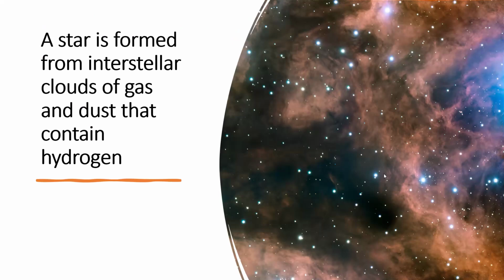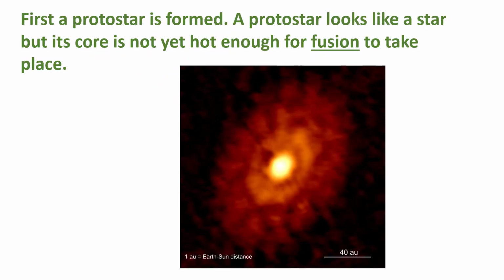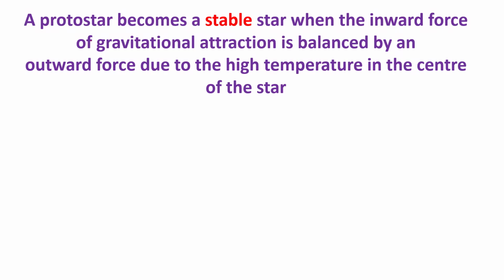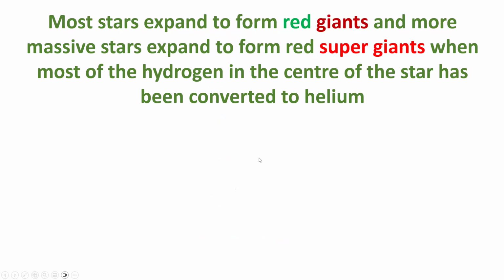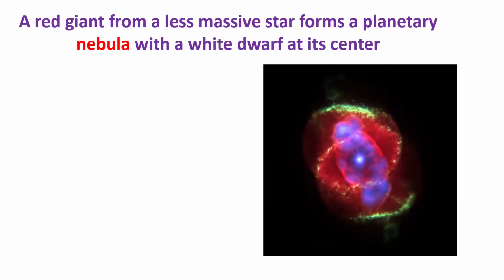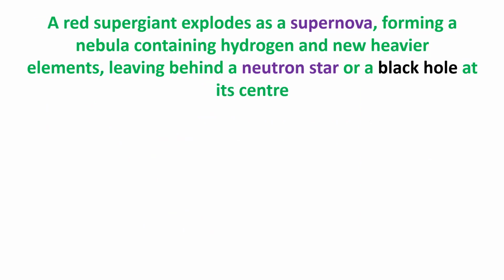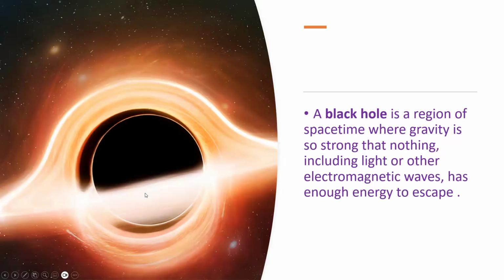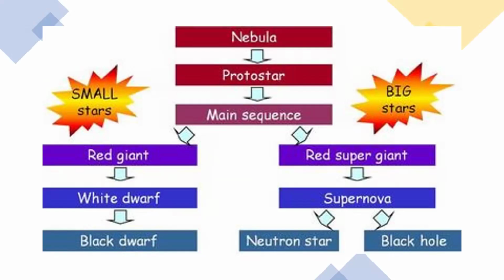Life cycle of star - IGCSE Physics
The life cycle of a star spans millions to billions of years, determined entirely by its mass. It begins in a dense cloud of dust and gas called a nebula. Gravity collapses this material into a hot protostar, which ignites through nuclear fusion to become a shining star.

Sir Faisal
Teacher of O/A level Physics, Chemistry & Mathematics